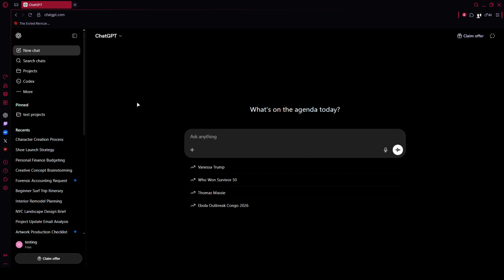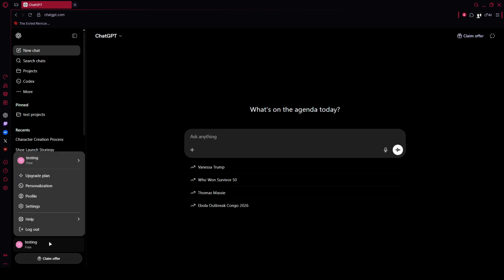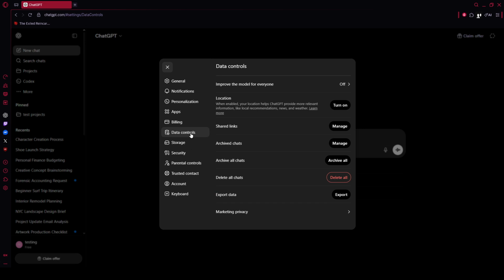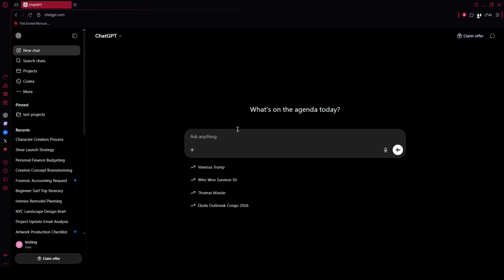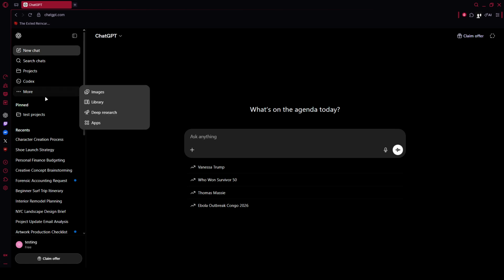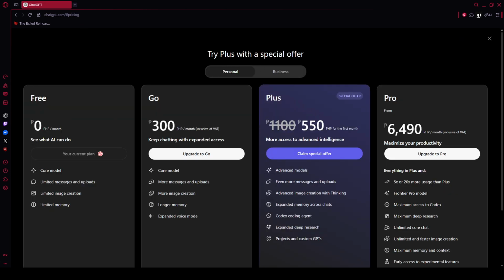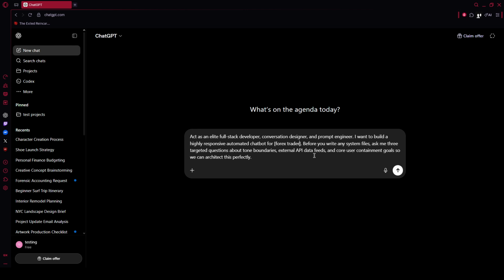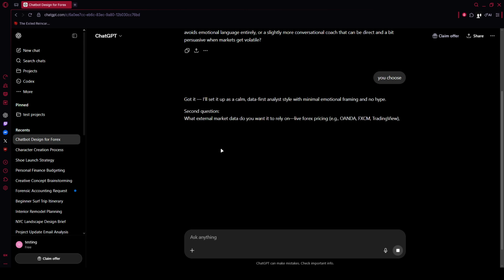How To Use ChatGPT For Chatbot [2026 Full Guide]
In today's video we cover How To Use ChatGPT For Chatbot [2026 Full Guide]